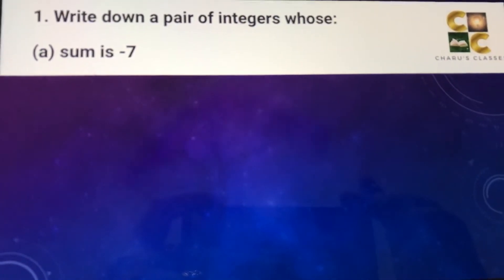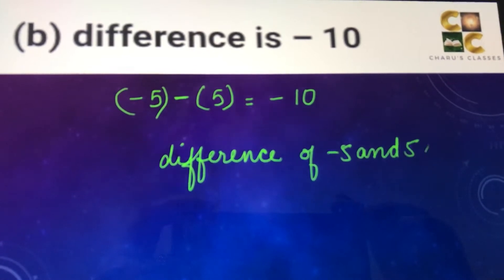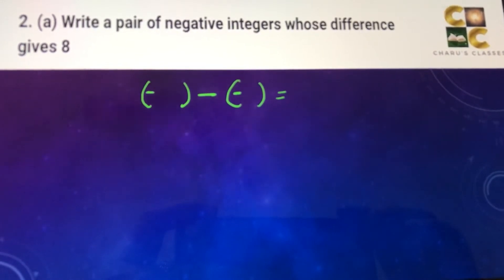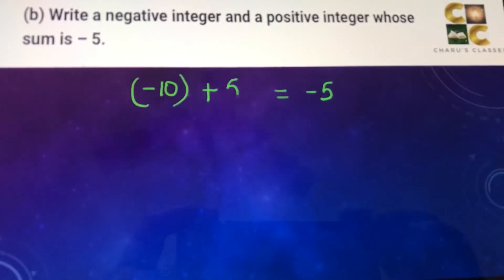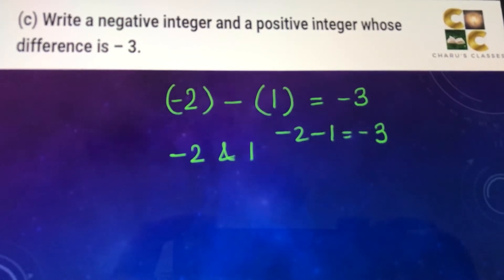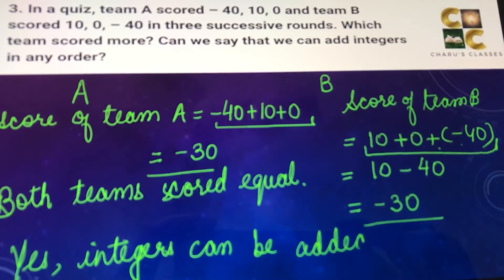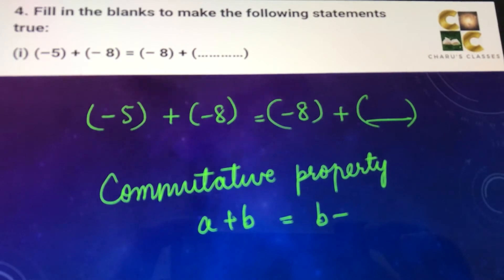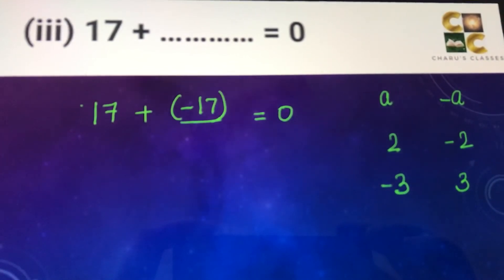Integers Exercise 1.2, Chapter 1, Class 7, (Ncert Solutions)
Integers
Exercise 1.2
Chapter 1,
Class 7
Ncert Solutions